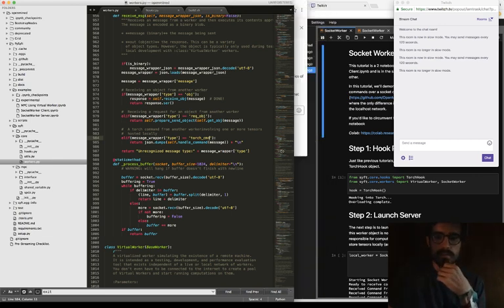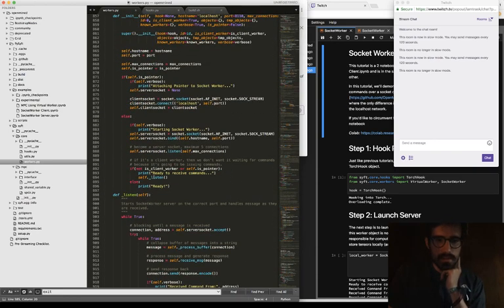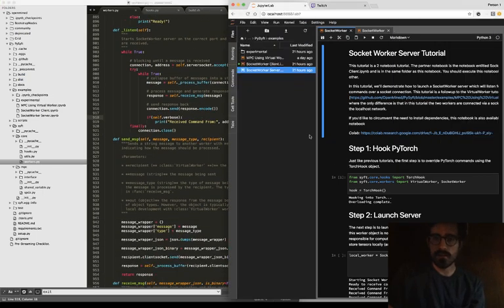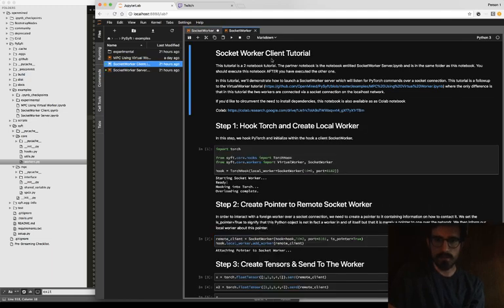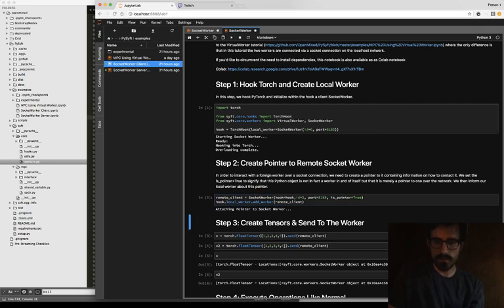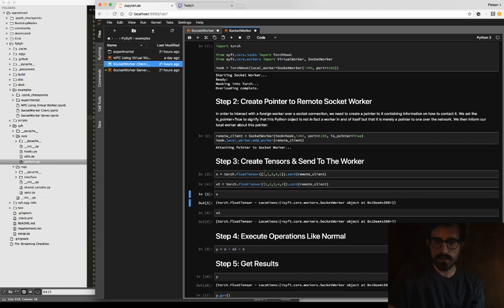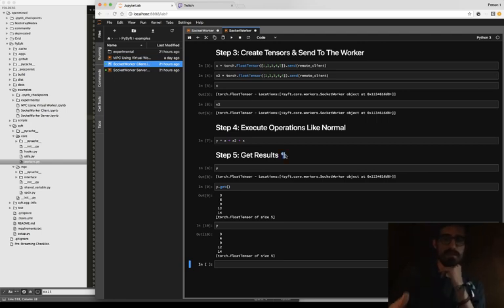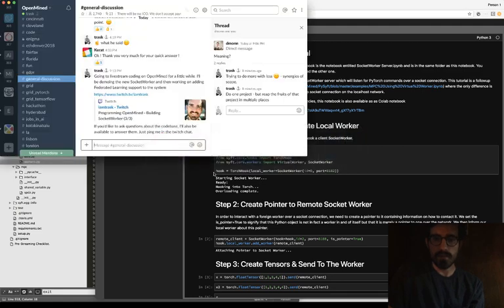Programming OpenMined - Building SocketWorker (3/3)